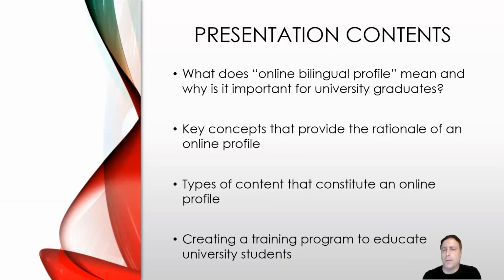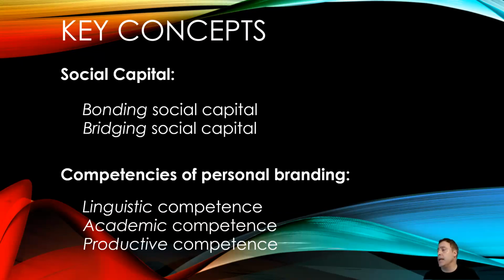Thomas Hayward (ACIE 2025) Curating a bilingual online profile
Curating a bilingual online profile to enhance the visibility of university graduates in East Asia
Thomas Hayward
We live in a globalizing world where university graduates interact with scholars and higher education institutions from around the world. In this international environment, Taiwan’s Ministry of Education has launched the Bilingual Nation 2030 program to provide local
university students with the language skills and international understanding to communicate with foreign peers and gain the knowledge needed for employment both locally and abroad. As a graduate of a Taiwanese university, it is necessary therefore to create and curate an online profile that highlights that person’s research prowess and language ability in order to stand out in a competitive job recruitment market. As most universities in Taiwan offer little more than ad-hoc guidance for using online platforms and
AI tools available for creating an online image, the author will use findings from a development program at National Sun Yat-Sen University to propose a list of best practices to establish a more uniform method of profile curation.